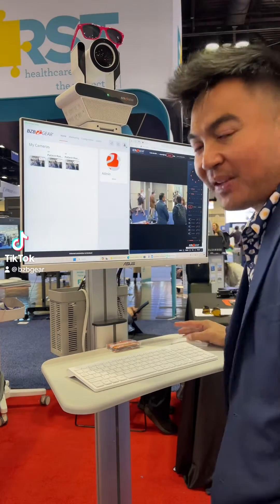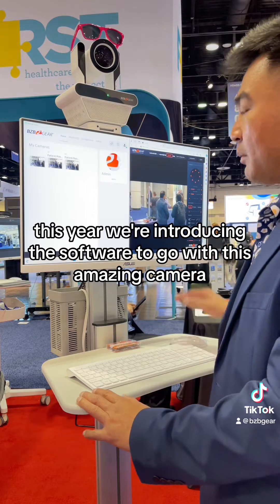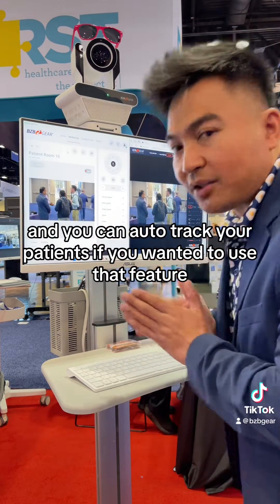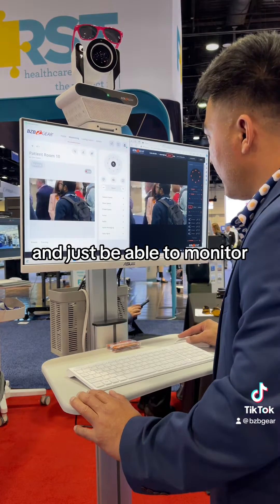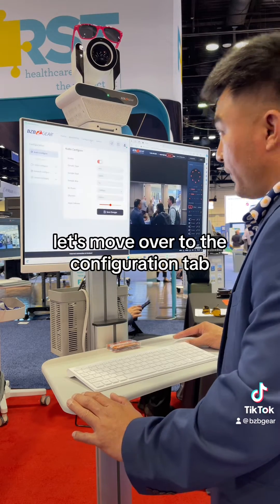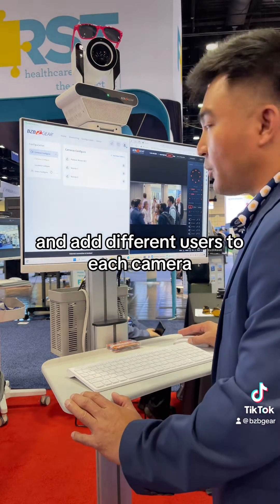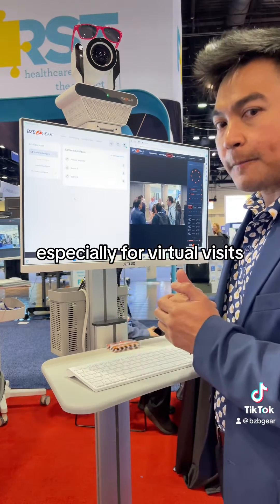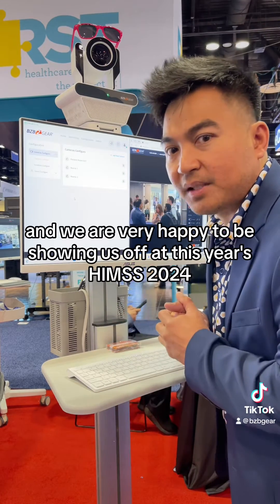The BG-NUTRIX + Software is Elevating Telehealth & Patient Monitoring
In this video, Brand Ambassador Florante Ancheta demonstrates the new control software for the award-winning BG-NUTRIX innovative medical grade 4KPTZCamera at HIMSS 2024 in Orlando, FL.